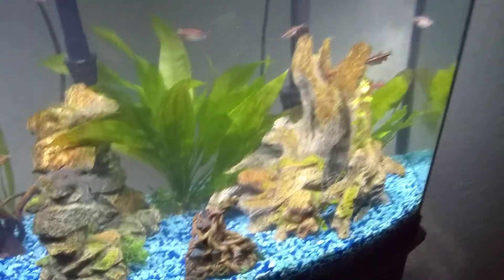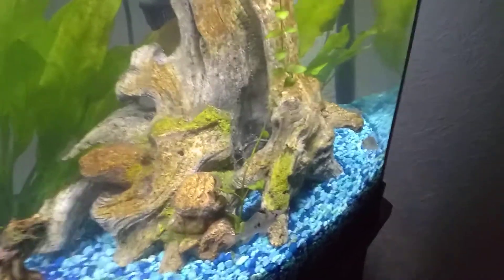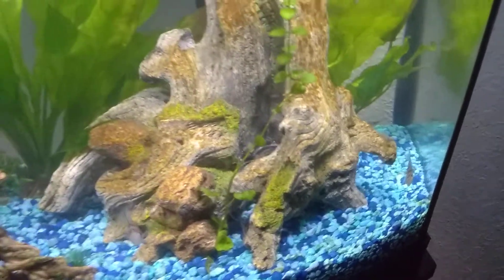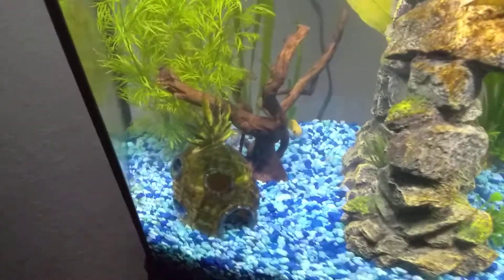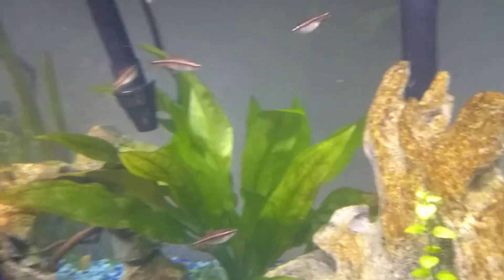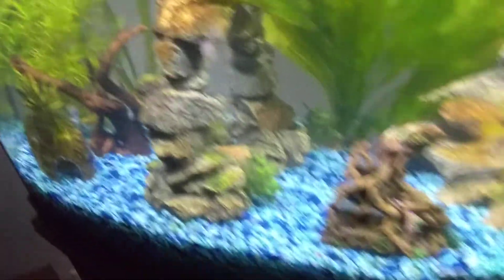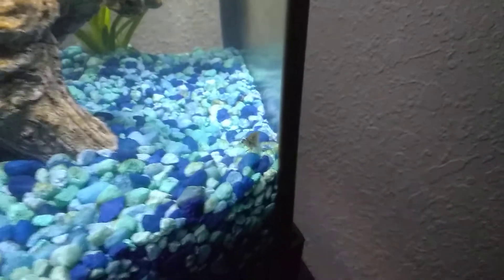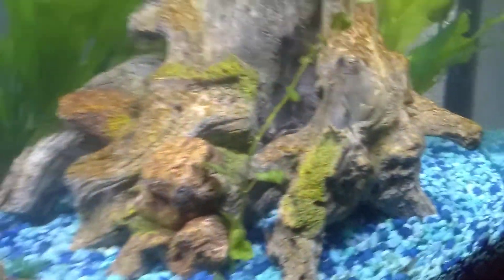38 Gallon Bowfront Stocked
9 Cherry Barb's, 2 Honey Goramies, 2 Bolivian Rams, and 3 whisker shrimp. Took about two full weeks to fully cycle. Used Seachum products. Thanks to Finatics in Port Charlotte Florida and advice from forums on fishlore.com and other sites.